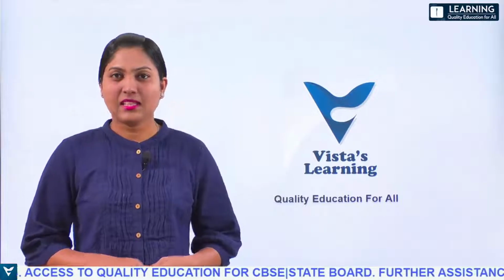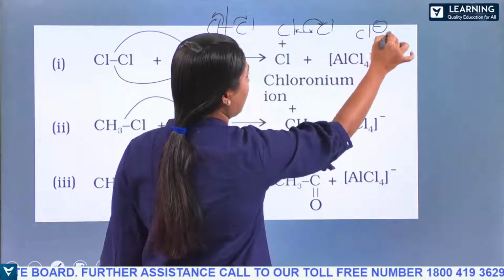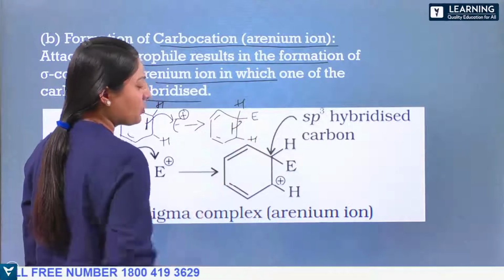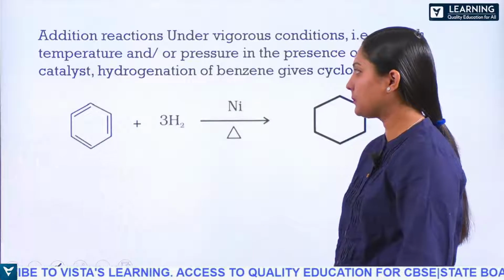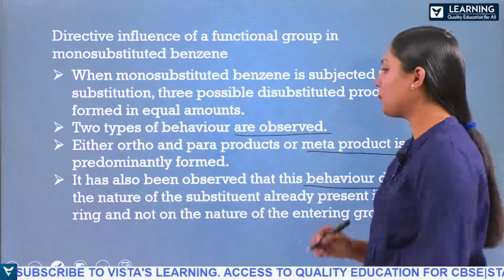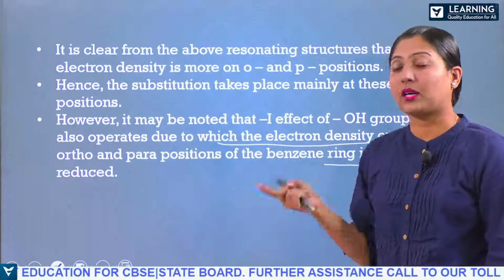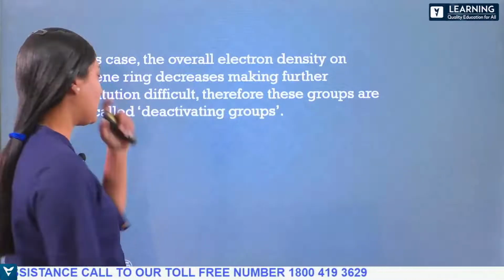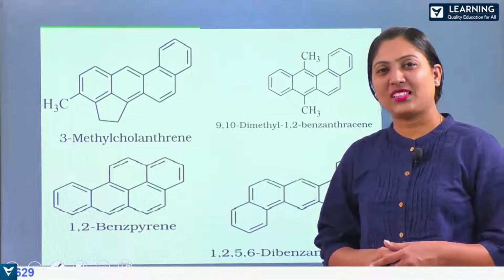Hydrocarbons | Class 11 | CBSE and PUE | Chemistry | Vista's Learning | By Shruti ma'am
Chapter 13 - Hydrocarbons - Electrophilic substitution reactions of Arenes.

In this session, the topic regarding the concept about the physical properties and chemical properties  of Arenes and also learning about the ortho, para and meta directing groups and Carcinocity and toxicity of hydrocarbons is discussed.

✔️ Study Material 📖
✔️Assessment & performance evaluation 📈
✔️ Prerecorded videos 🎥
✔️ Concept videos 📼